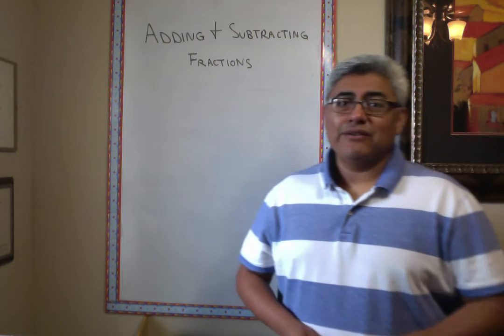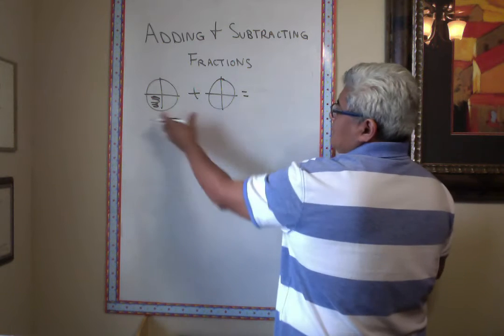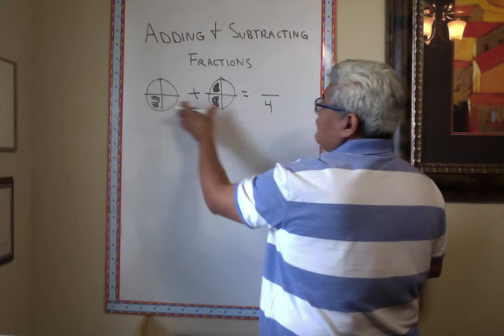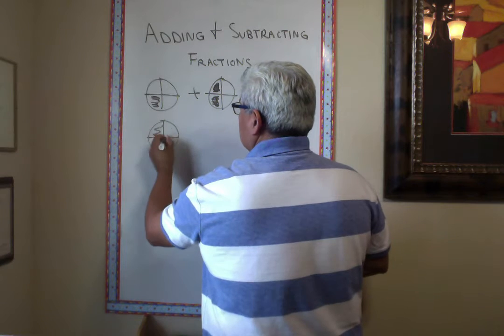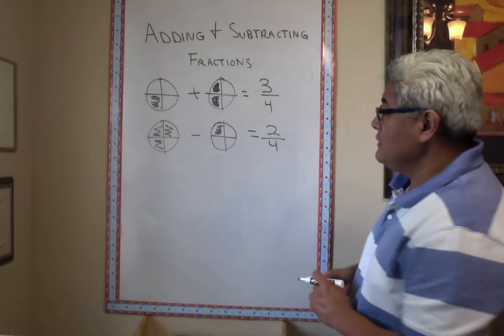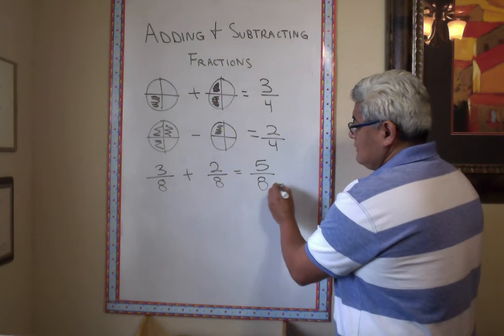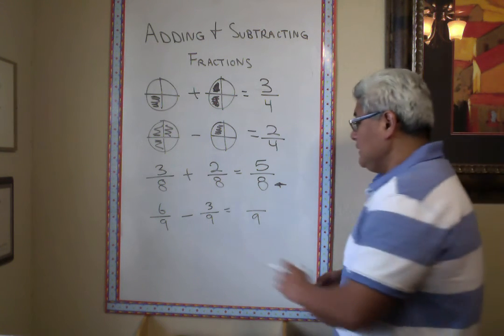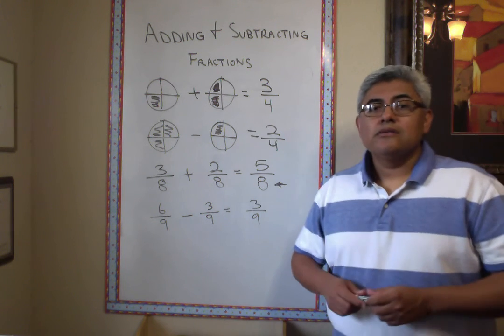+ & - fractions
Adding & Subtracting Fractions
with like denominators